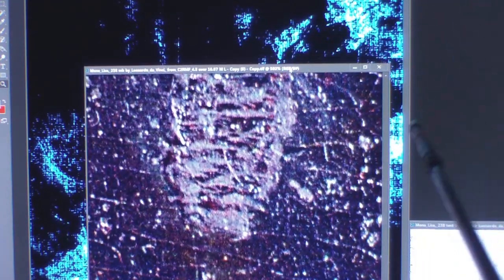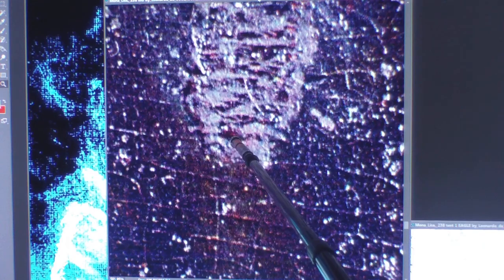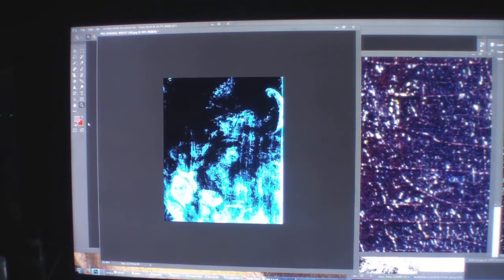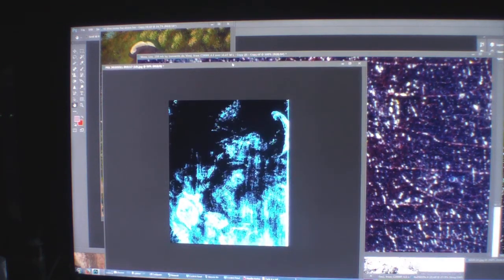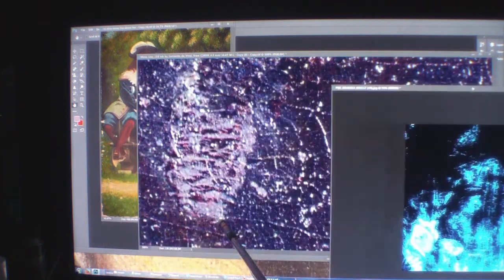MONALISA #193 MR ED IS IN LEONARDO DA VINCI'S WORKS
MONALISA WOW 100% A 100% IT'S TRULY IS A MUST SEE ! LEO HIDING MY MAN N HIS PAINTING NEW LOST PAINTING FOUND MONALISA LEONARDODAVINCILOSTPAINTING MIDIONPASSION ALANCOOK ALC # # MONA LISA CAMAROLANDMAN MI DIONPASSION ALAN COOK AL C LEONARDO DA VINCI LOST PAINTING NEW PAINTING FOUND LEOS WORKS 600 PLUS OF YOUTUBES 2700 PLUS EXACT IMAGES OF PROOF IT'S THE OLDER MONA LISA 565 YEARS OLD NEW PAINTING FOUND PLEASE SUBSCRIBE GOD BLESS RENAISSANCE MAN, SCIENTIST, ARTIST, GREATEST FRIEND, ASTRONOMY, GEOLOGY, ARCHITECTURE, SCULPTOR, INVENTOR, GENIUS, LAST SUPPER, PHILOSOPHY , PAINTER, TEACHER, INVENTIONS,LOVE TO FLY, CARTOONIST, BORN APRIL 15, 1452 TO PASSING 1519 MAY 2.. THE GREATEST SINGLE PORTRAIT OF THE YOUNG MONA LISA TO THE GREATEST DUET PAINTING OF THE MORE MATURE OLDER MONA LISA WITH ALL HIS HIDDEN CODES AND HIS DIARY IN HIS ARTWORK OF 55 SOLID YEARS OF HIS LIFE GREATEST WORKS SUCH AS KNITTING THE CANVAS BEFORE YOU PAINT , SEEING MICRO IMAGES THAT A SURGICAL MICROSCOPE CAN NOT SEE. BROKE SOME OF HIS CODES OF 123 AND ABC ETC...THIS PAINTING IS A NEW PAINTING THAT HAS BEEN LOST FOR 565 YEARS I FOUND IT THRU THE GRACE OF GOD WAYS I HAVE OVER 600 YOU TUBES AND OVER 2700 MICRO IMAGES THAT MATCH 100% IN HIS PAINTINGS HE DONE AND HIS CORTEX DIARY THE THINGS THAT I HAVE FOUND ARE SO HARD TO SHOW ON FILM SO IT IS REALLY NOT MY FAULT AND TRYING TO EXPLAIN HIS WORKS ARE VERY HARD TOO,, IVE SEEN IMAGES OR THING OR READ ETC.. THAT IVE WALKED AWAY FROM THE COMPUTER FOR A 15 MINUTE BRAKE AND SAID TO MY GOD HOW AND WHO CAN BELIEVE THIS I JUST SAW? WHEN I FIRST STARTED STUDYING LEO PAINTING 10 HOUR A DAY ON A PROJECTOR SCREEN 104 INCHES LONG FOR 10 WEEK I GOT NOTHING IN REAL ANSWERS ,THEN I PAUSED A JUST STARED AND ALMOST GAVE UP THE APPROX 15 TO 20 MINUTES LATER ,BANG THAT SWIRLY ART WORK WAS A CODE OF HIS HIDDEN WRITING ,VERY HARD TO READ... THEN I NEW I HAD TO START BACK NEARLY FROM THE BEGINNING TO READ HIS WORKS NOW I HAVE APPROX , A HALF A MILLION IN THIS PAINTING IN LABOR AND IN CASH I COULD USE A GO FUND ME PAGE ? BUT ALL I KNOW IS TO SHOW WHAT I SEE ,SO DO NOT SHOOT THE MESSENGER PLEASE ANY HELP IS A BLESSING IN FUNDS OR KNOWLEDGE TO HELP SPREAD THE WORD BETWEEN GOD AND THIS PAINTING , MY FATHER DONALD R COOK USED TO DOODLED ART ONCE IN AWHILE AND I THOUGHT IT WAS SO COOL. I BELIEVED HE COULD OF BEEN A CARTOON ARTIST , HE BECAME A TELEVISION REPAIRMAN AND A AIR FORCE SERGEANT AND NOT SAYING I BECAME A TELEVISION REPAIRMAN BUT I LEARNED A LOT TO GET BY ,SO , I USED TO DO MASSIVE BUYOUTS OF MERCHANDISE FOR APPROX, 35 YEARS IT WAS FUN AND BECAUSE I PURCHASED SO MUCH I NEVER HAD TIME TO EXAMINE SOME OF THE MERCHANDISE IF I THOUGHT IT MIGHT BE ? SOMETHING ILL PUT IT TO ASIDE IN A DIFFERENT AREA SO SOMEDAY I MIGHT HAVE TIME TO INSPECT IT ,SO AGAIN ONE DAY I WAS LOOKING AT THE CLOUDS AND SAID TO GOD BECAUSE MY FATHER PASSED AWAY HEY DAD AND (GOD) MAKE ME
AND THE SIGNS I BEEN RECEIVING OFA TELEVISION ANTENNA ,AND MY DADS PHOTOS OF ODD ART OF DOODLE CARTOONIST LOOKS I'VE BEEN SHOOTING NOT 40 PICTURES ANYMORE NOW I AM WELL OVER 15,000 ,. I HAD IT SHOT BY A PHOTOGRAPHER WHO HAD A PHASE ONE 100 MP CAMERA 719 PHOTO SHOT AND HAD IT XRAYED A NOW 600 YOU TUBES 2700 EXACT MICRO IMAGES TO TELL THE WORLD OF APPROX MY 7 YEAR STUDY ,.WORK 8 TO 10 TO 12 HOURS A DAY A NOW IAM NEEDING TO MAKE SOME FINANCIAL MOVES SO ,I HOPE YOU IN JOYED MY STORY O P.S. THE SIGNS IVE HAD FROM GOD ARE NOT JUST THE TWO IVE HAVE TOLD I HAVE HAD EVERY DAY A SIGN BUT IAM NEAR COMPLETION , I NEED HELP CAN ANYONE PASS THE , GOD BLESS MONALISA LEONARDODAVINCILOSTPAINTING MIDIONPASSION ALANCOOK ALC # # MONA LISA CAMAROLANDMAN MI DIONPASSION ALAN COOK AL C LEONARDO DA VINCI